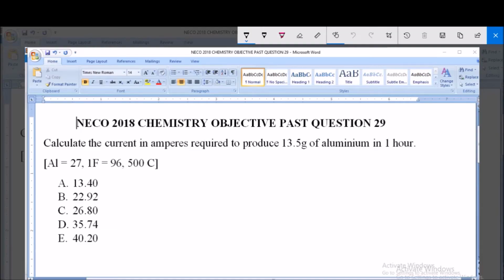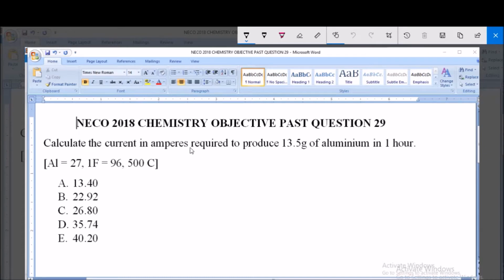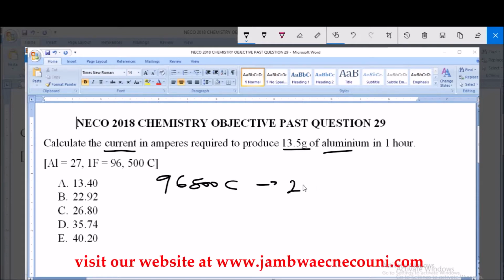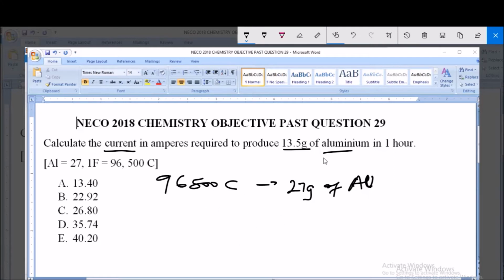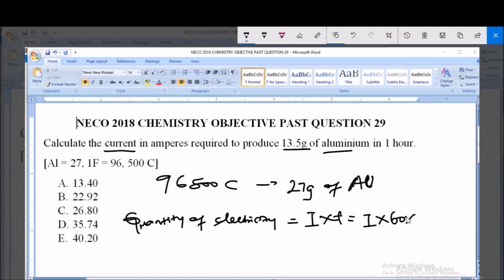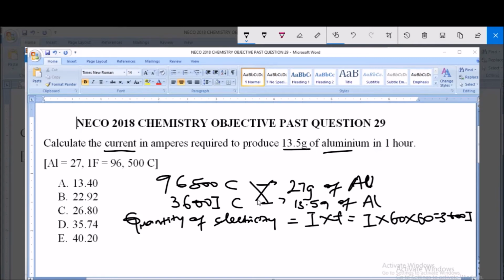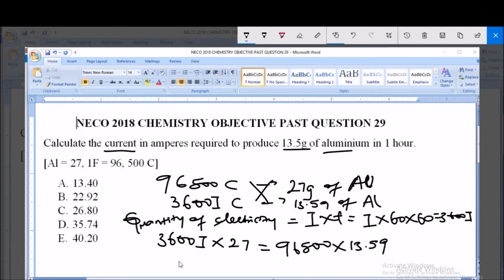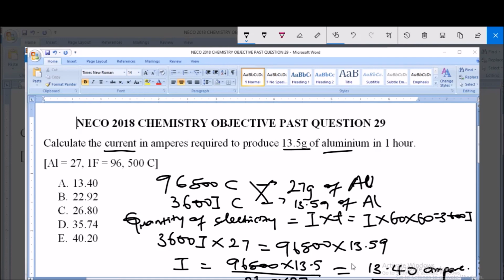NECO 2018 CHEMISTRY OBJECTIVE PAST QUESTION 29 Electrolysis